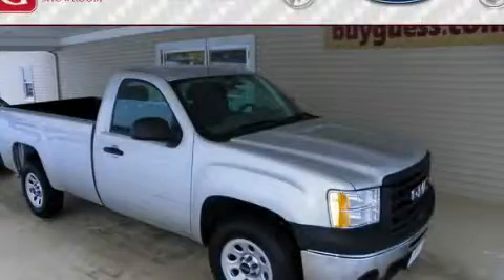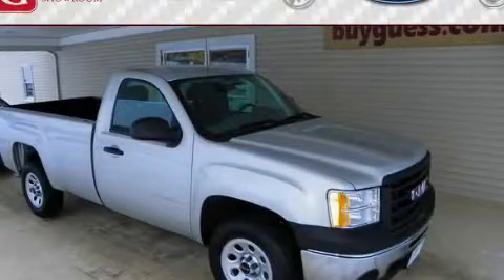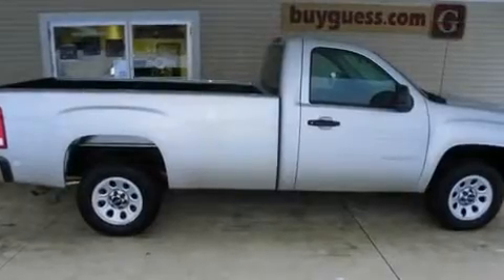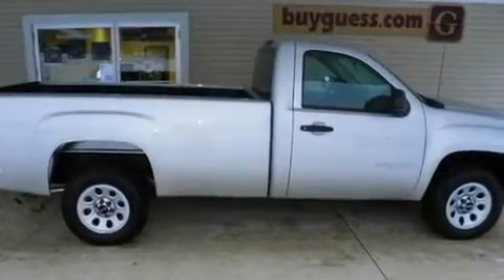2011 GMC Sierra 1500 Steubenville OH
Year : 2011

 Make : GMC

 Model : Sierra 1500

 Engine : 4.3L V6

 Trans . : automatic

 Exterior : Pure Silver Metallic

 Miles : 171

 457 Stevenville Rd

  , OH 44615

 2011 GMC Sierra 1500  OH